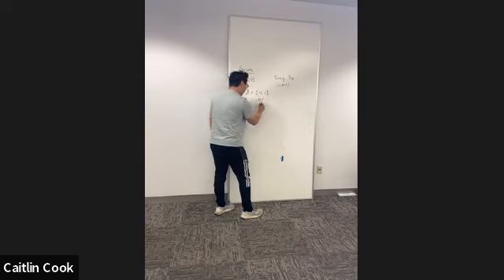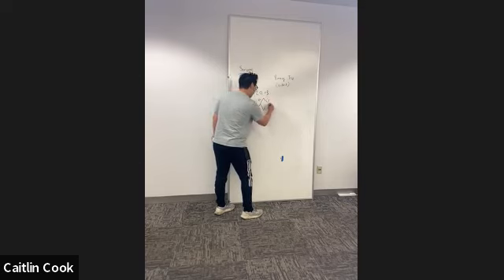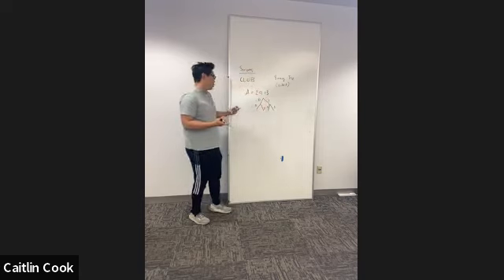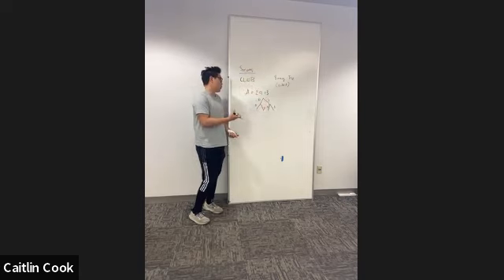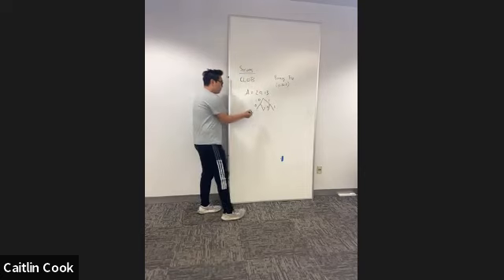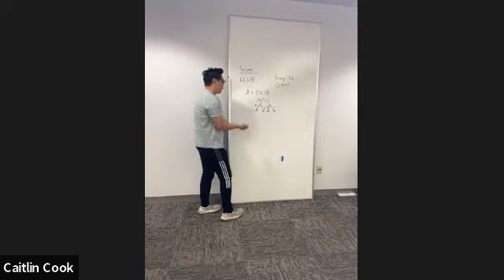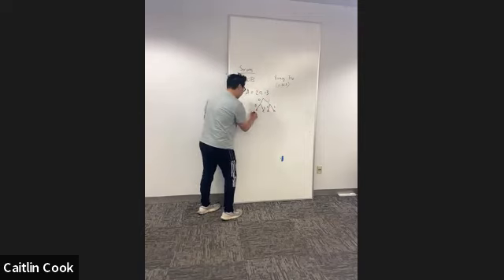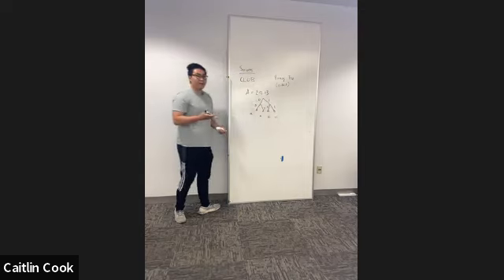Hackathon Workshop - Jarry Xiao - Building Trading Strategies on Dexterity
Cryptocurrency trading for beginners and OG's alike. We dive into technical analysis and fundamental analysis, covering the latest Bitcoin and Cryptocurrency news and trends. Discussing all the hot topics like DeFi, Uniswap, Yield Farming, NFT's etc. Stick around for our chart request session and we will chart your favorite cryptocurrencies!

2022 Hxro Labs